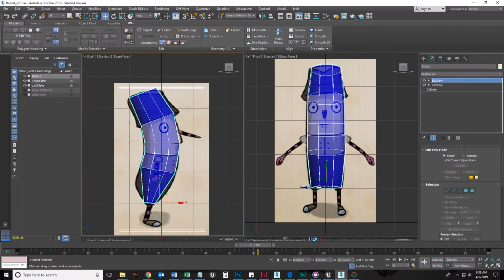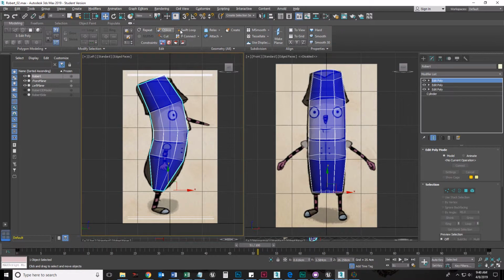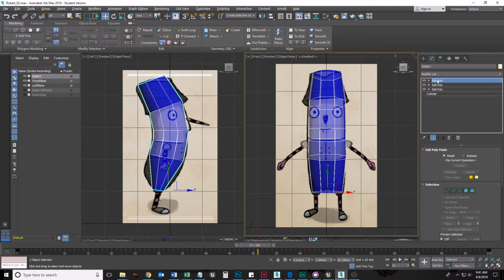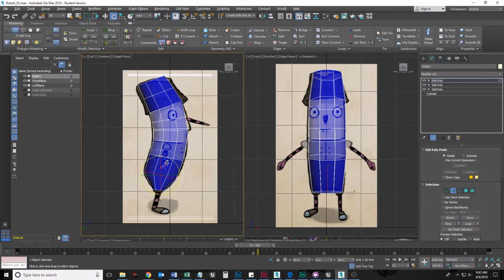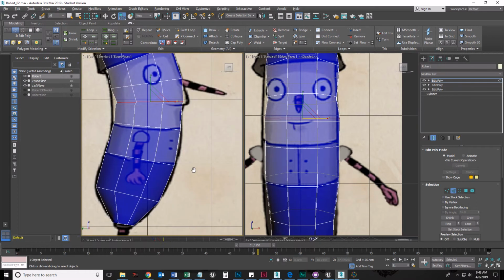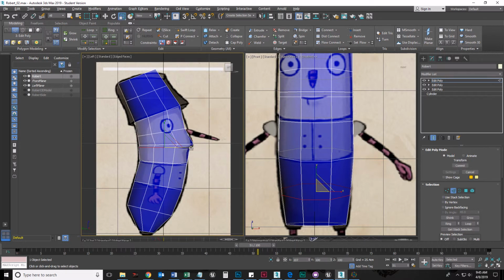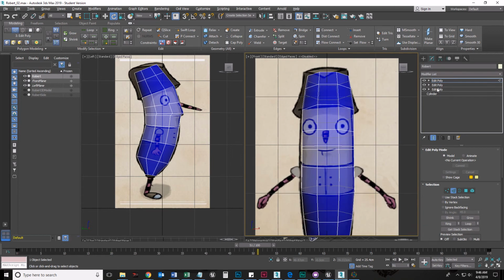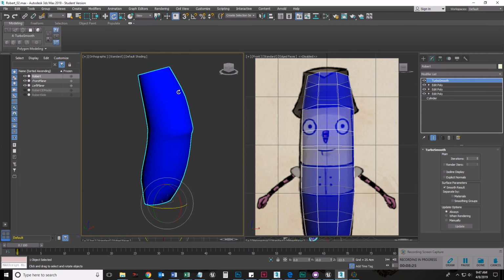3D Modeling Character 08 Swift Loop To Add Detail